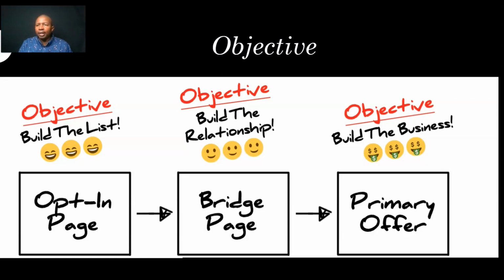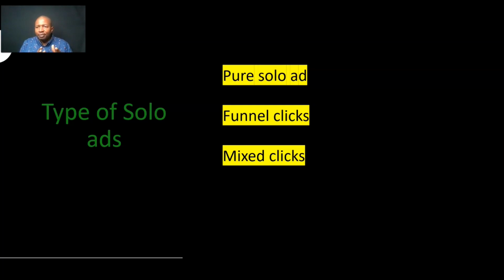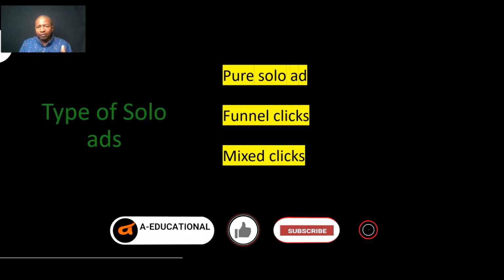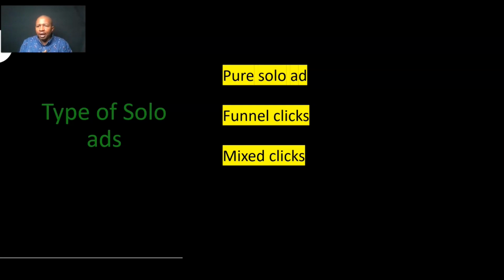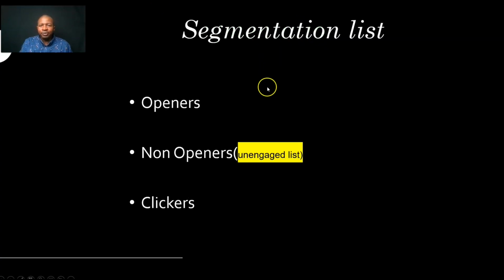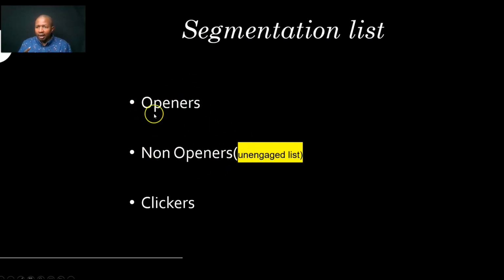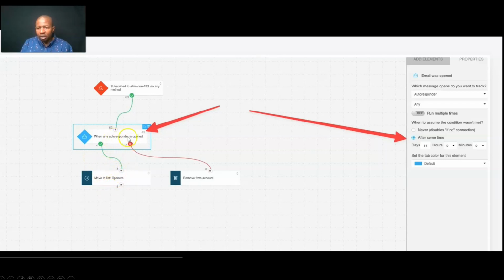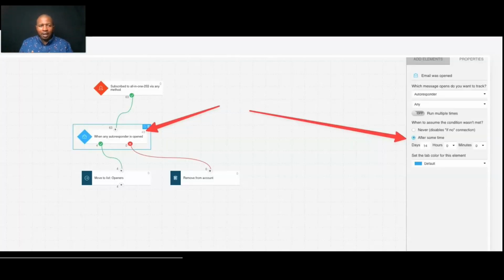How To Do Solo Ad For Affiliate Marketing- Part 3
This tutorial will show you how to do Solo ads for affiliate marketing.

If you are looking for solo ads for beginners, the skills you will learn in this video apply to all affiliate products, including Clickbank products.

The primary objective of a Solo ad is to build your email list as fast as possible. Earn money using Solo ad is the buy product of the combination of a good product and following up through email marketing.
On the same note, if you are looking for how to run a Solo ad, you are definitely at the right place.

👉You can start by watching Parts 1 and 2  on Solo ad
Parts 1  will go through a quick overview of how to buy solo ads on udimi

, solo ads for beginners,
how to make money with solo ads
, solo ads for ClickBank,
best sources for solo ads
, how to run solo ads for affiliate marketing,
how to buy solo ads on udimi
, how to run solo ads,
best places to find solo ad vendors,
how to get paid traffic for affiliate marketing,
solo ads tutorial,